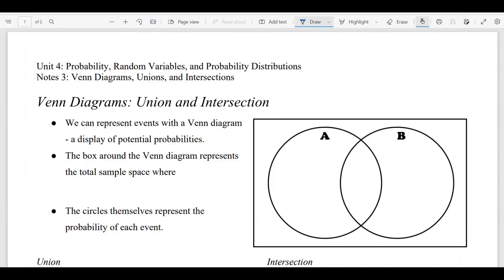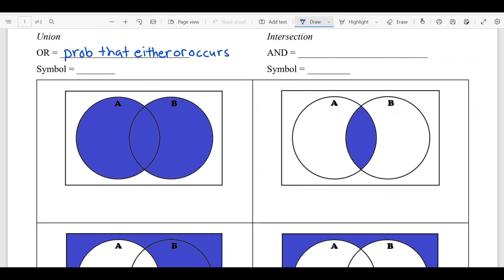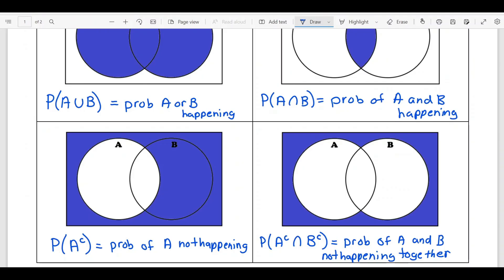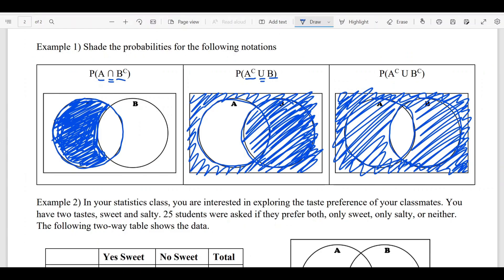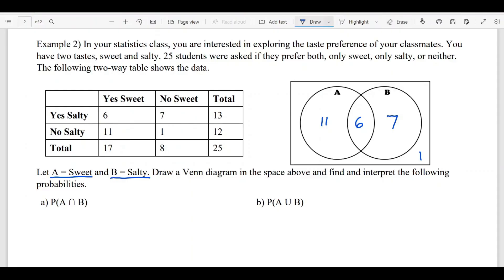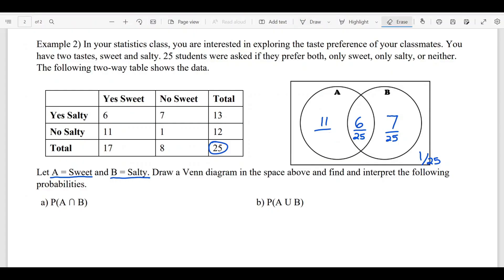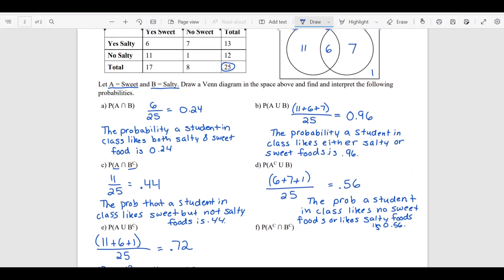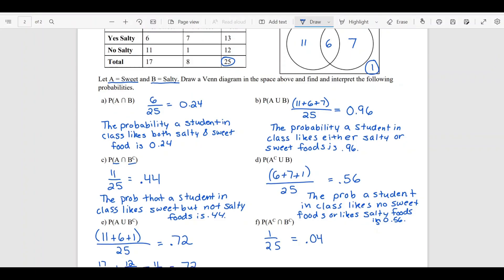AP Statistics Probability – Venn Diagrams, Unions, and Intersections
AP Statistics
Unit 4: Probability, Random Variables, and Probability Distributions
Notes 3 – Venn Diagrams, Unions, and Intersections

I’m Goldie, and this video is part of my video series for my AP Statistics curriculum. Feel free to use for any of your educational needs!

🌟Guided Notes for AP Statistics Probability, Random Variables, and Probability Distributions

AP Stat CED Topics Covered:
📚 VAR-4.E Calculate probabilities for independent events and for the union of two events.

AP® is a registered trademark of the College Board which was not involved in the production of, nor endorses, this product.

© Goldie’s Math Emporium, LLC This work is bound by copyright laws and editing (beyond your own classroom use), selling, redistributing, or posting all or part of these documents on the Internet is strictly prohibited.